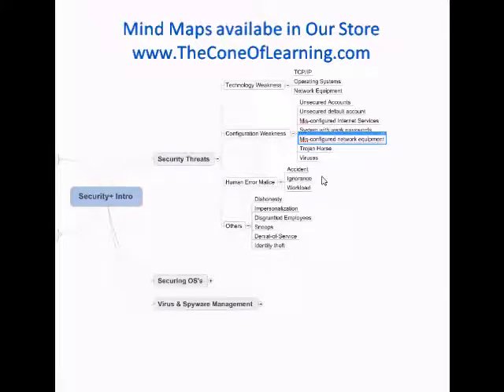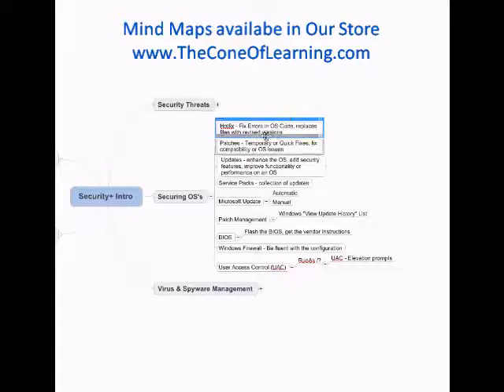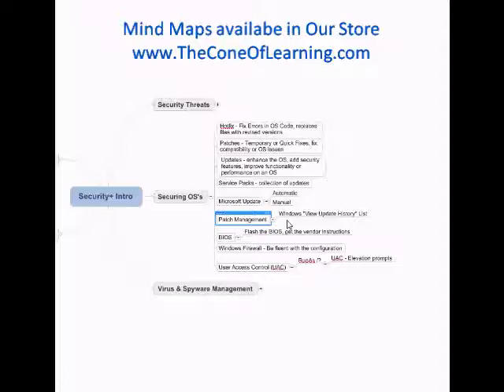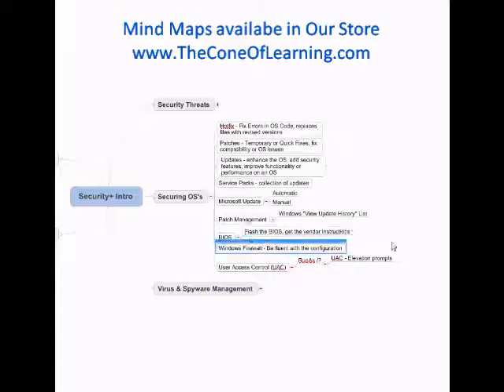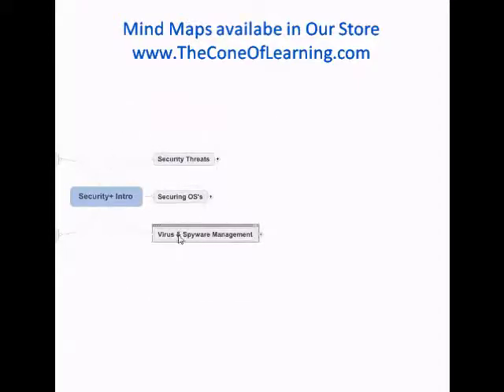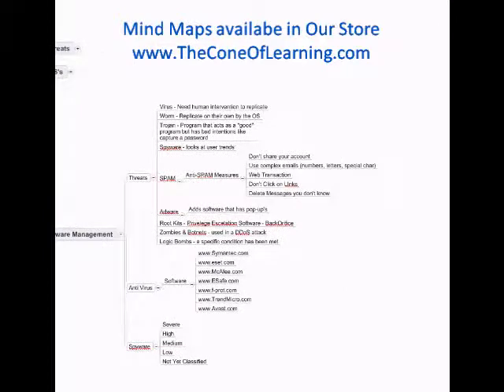Security+ Free Training Mitigating Threats Part 1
Security+ Free Training Mitigating Threats, Social Engineering, Securing the OS, Browser Vulnerabilities